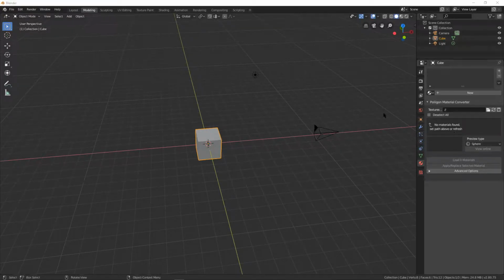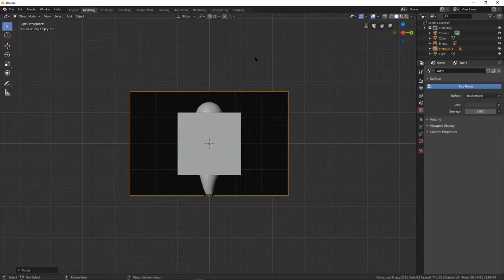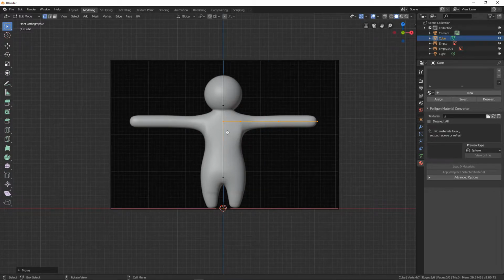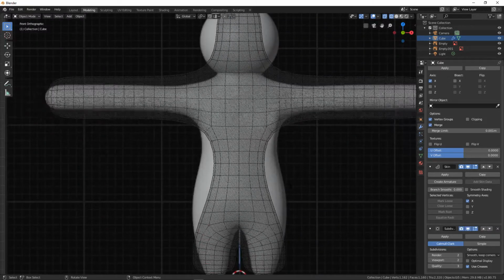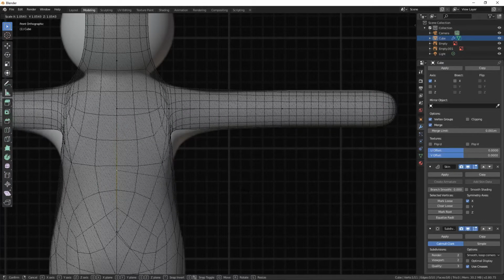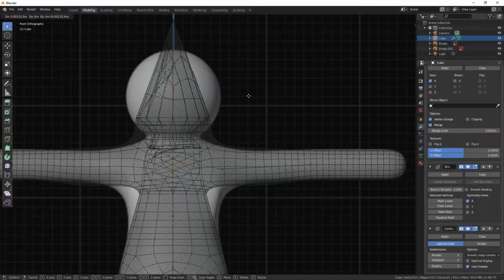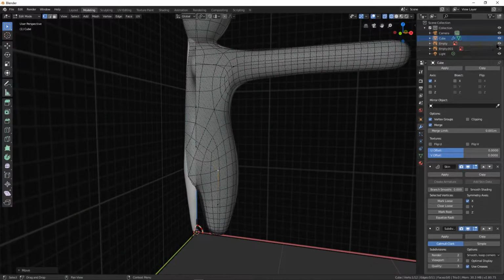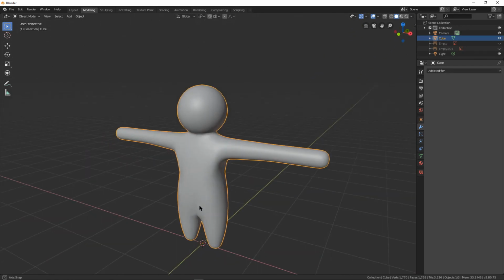Character prototype from cube to character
Blender3D 2.8 making a prototype character that can be rigged with mixamo or blender tools.